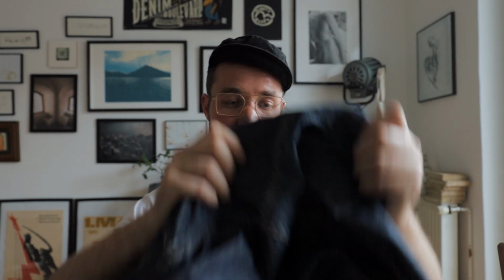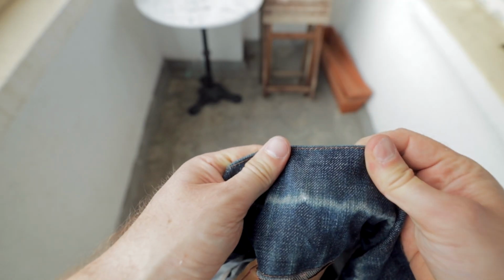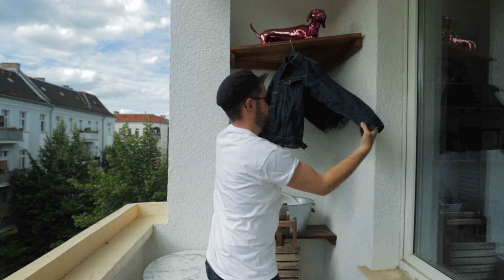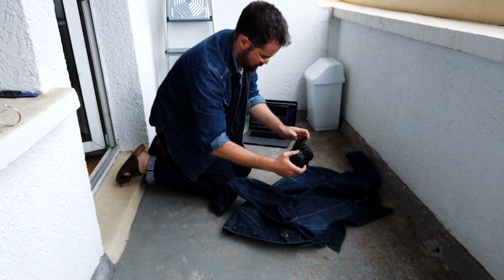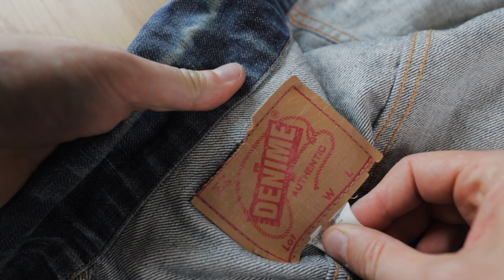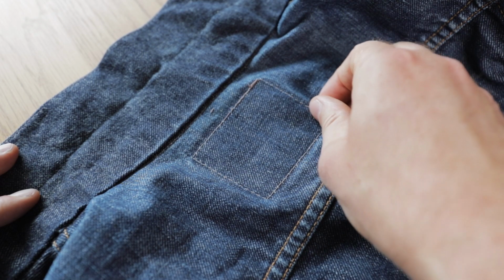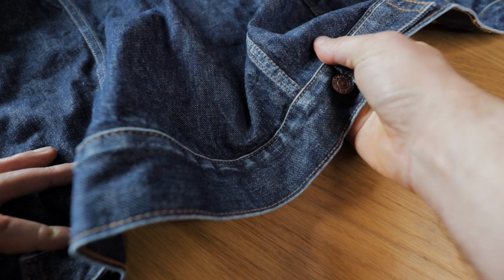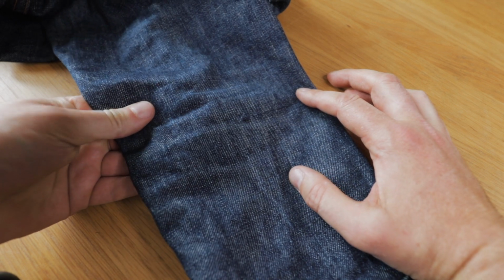After 5 Years I Finally Wash My Raw Denim Jacket!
As a denimhead, a true tried and tested denim head you will know this scenario. You are walking down the street and you get a whiff of something... then you are in a cafe... you get that same whiff... You check your shoes, clean. You give a dirty look to the guy next to you and move tables... but the smell remains. Slowly, surely to dawns on you that YOU are the smell. The pack of wild dogs that have been shadowing you for the past week also agree, it's you, buddy!

This means your raw denim jeans (or in this case, my jacket) need a wash.